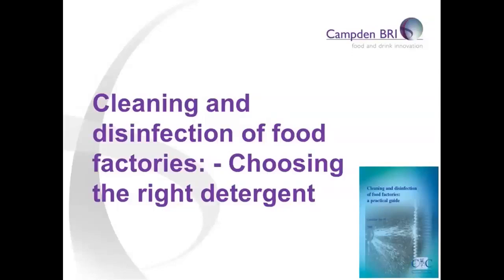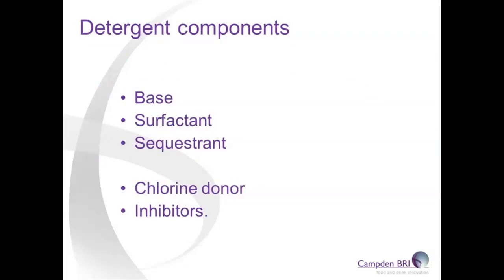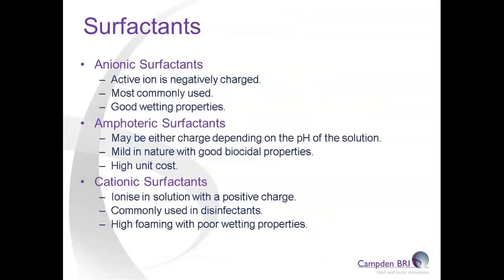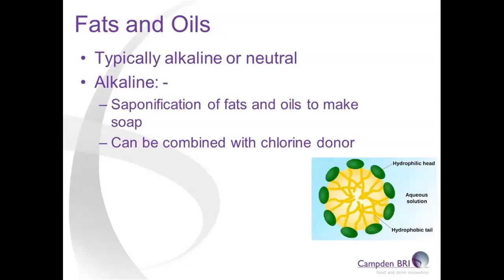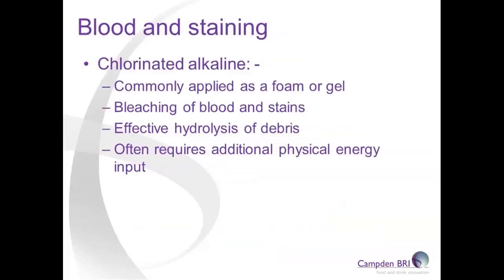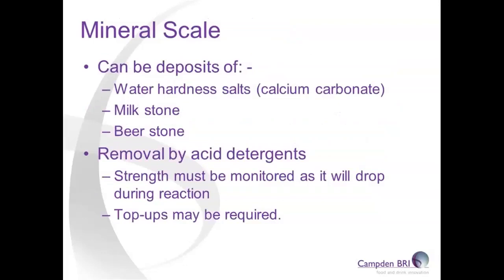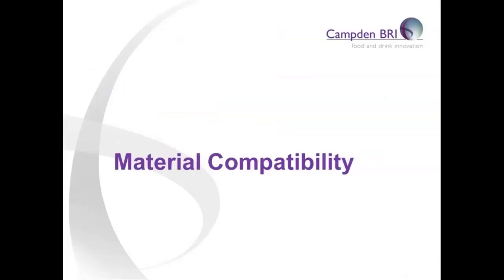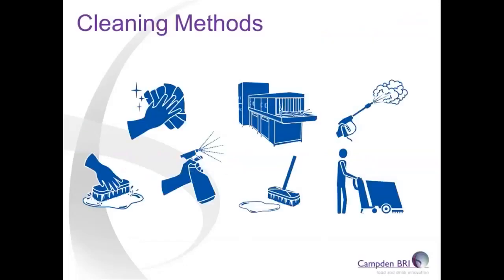Cleaning and disinfection of food factories – Choosing the right detergent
This short video offers some simple guidance for making informed choices when choosing a detergent. It explains the purpose and composition of detergents, types of soil (e.g. fats, oils, protein, starch, blood, mineral scale, rust, corrosion) and the various application techniques required.